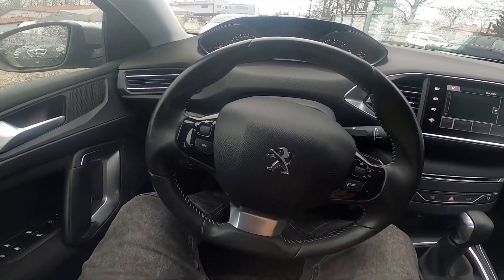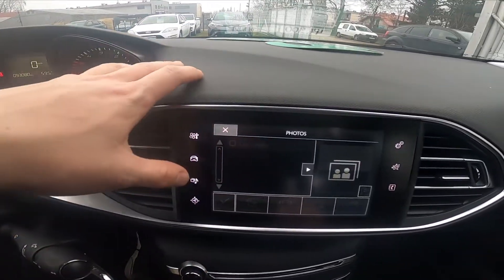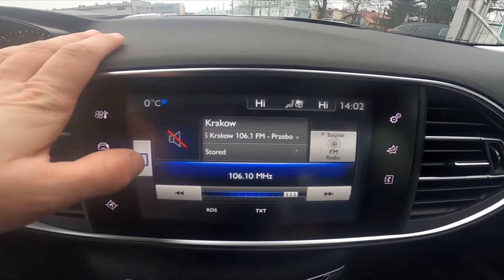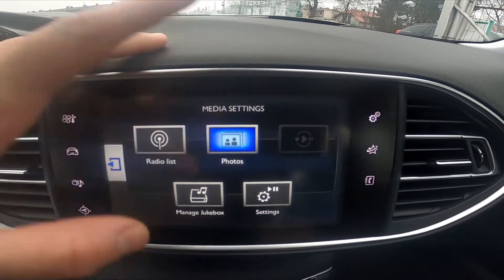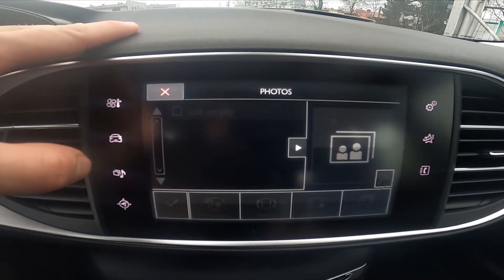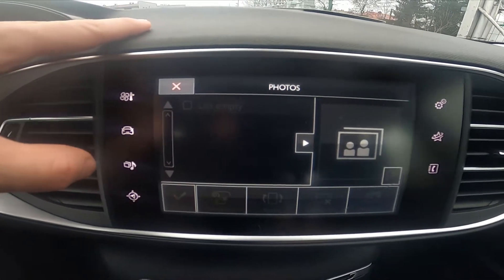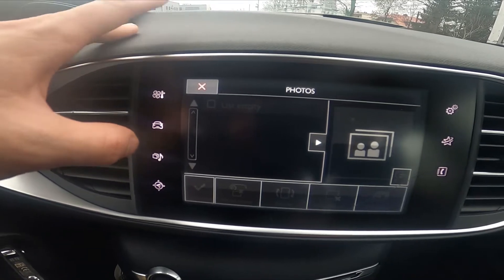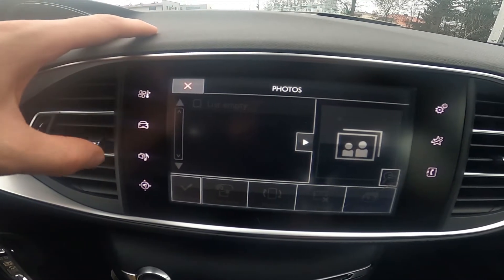How to Find Photos Located on Pendrive via Car's System in Peugeot 308 II ( 2013 - 2021 )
Find out more info about PEUGEOT 308 II ( 2013 – 2021 ) :
Did You know that in Your Peugeot 308 II You can view photos via screen display? Follow the video above to learn how to browse Pendrive photos in Your Peugeot 308 II!

How to Find Photos? How to Manage Photos? How to Manage Media?

Years of Production:

2013, 2014, 2015, 2016, 2017, 2018, 2019, 2020, 2021

Series:

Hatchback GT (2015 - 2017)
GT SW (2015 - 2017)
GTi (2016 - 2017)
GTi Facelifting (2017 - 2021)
SW GT Facelifting (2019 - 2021)
Hatchback GT Facelifting (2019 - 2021)